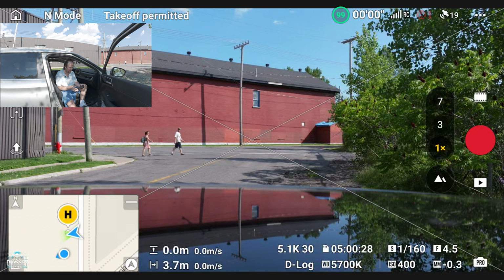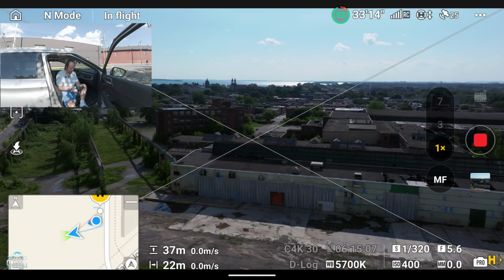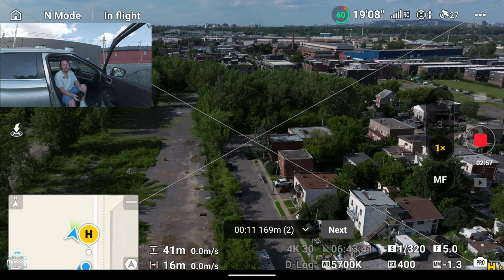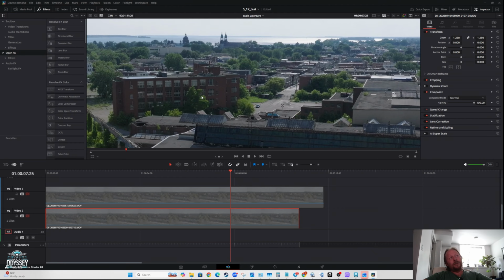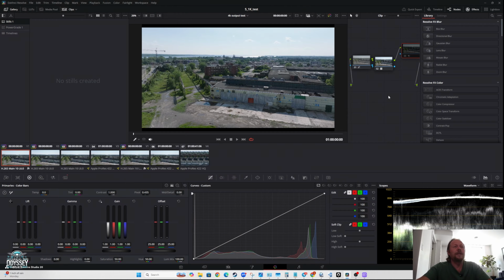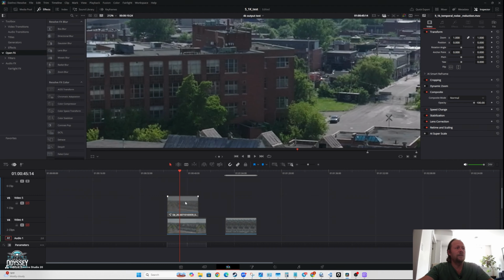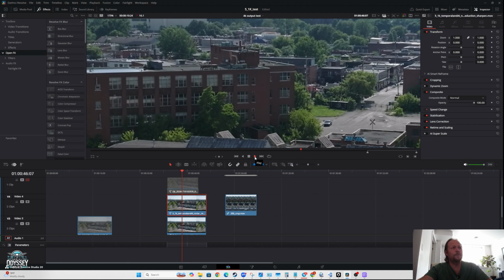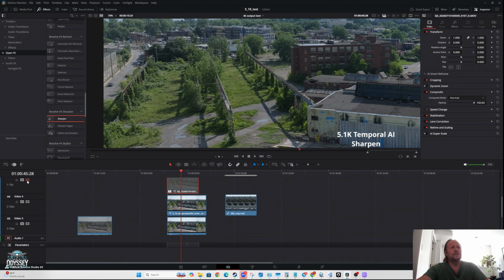Mavic 3 Pro Ultimate Image Quality Test | 5.1K vs 4K + Best f-Stop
Is recording in 5.1K on the DJI Mavic 3 Pro actually worth it, or is 4K the better choice?

In this video I compare both recording modes using the same scenes, same camera settings, and identical color grading so you can judge the real differences for yourself.

We'll also test how aperture (f-stop) affects image sharpness to find the sweet spot for maximum detail on the Mavic 3 Pro.

We'll look at:

• 5.1K vs 4K image quality
• Sharpness at different f-stop settings
• Noise performance

If you've been wondering whether 5.1K is worth the extra storage and processing power—or which aperture delivers the sharpest image - this comparison should help you get the best quality from your Mavic 3 Pro.